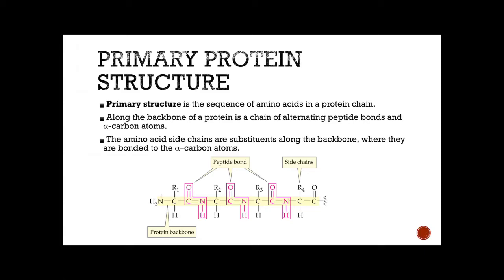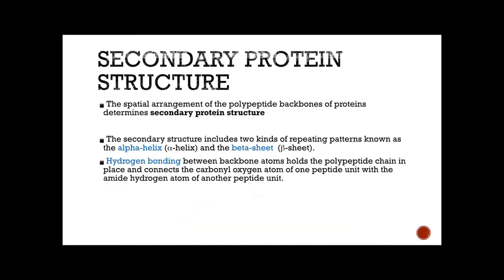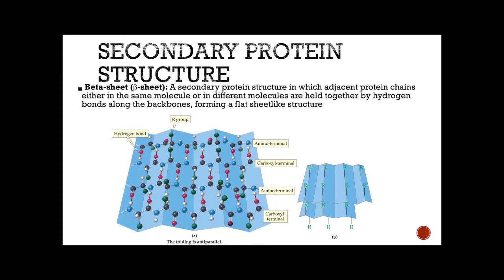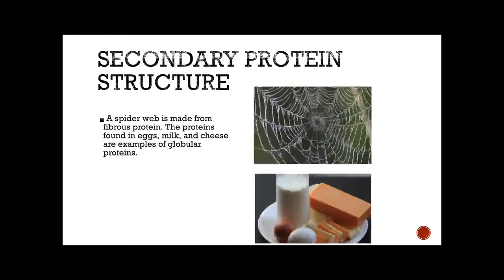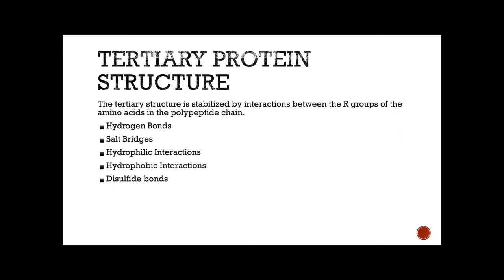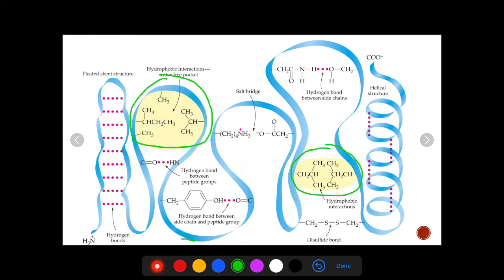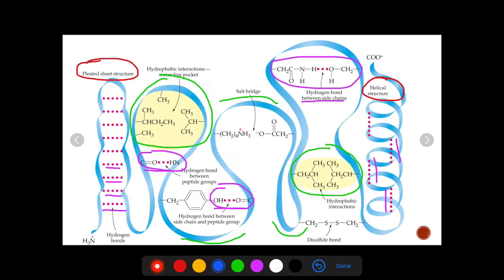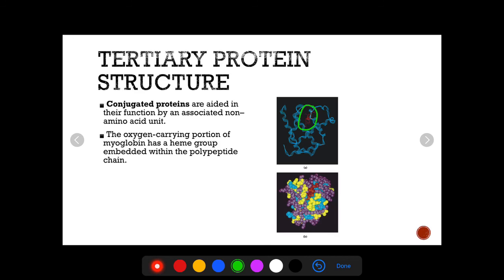Gob ch7 vid3